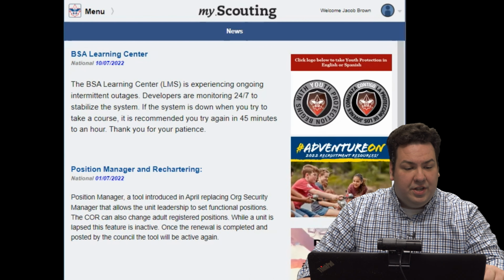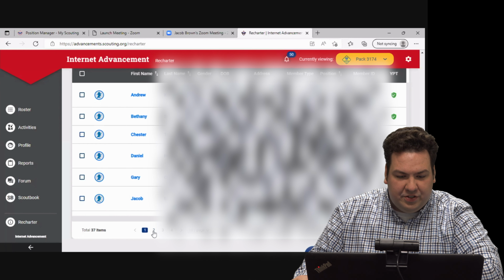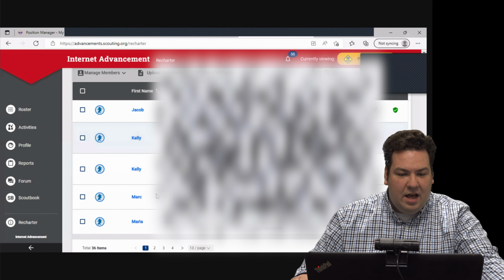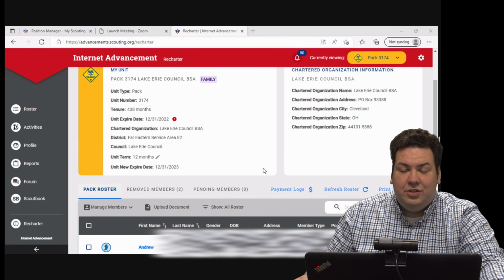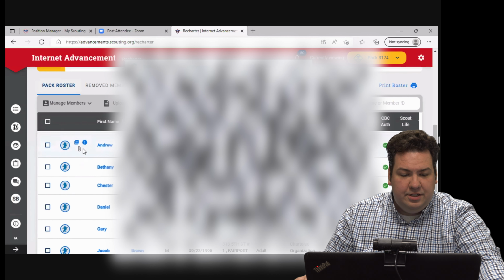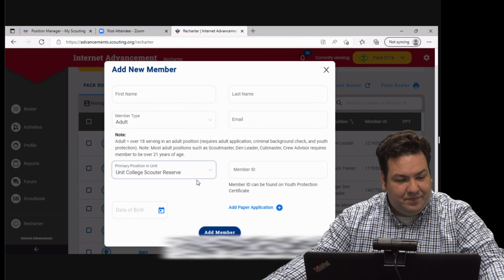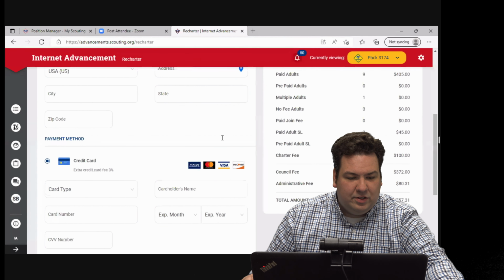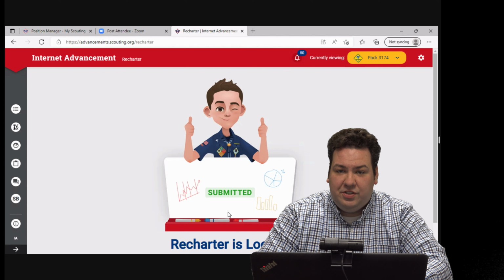LEC 3 Minute Update - Recharter Edition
0:00 Welcome
0:38 Before You Begin
0:40 Add Members Via Online Apps/Paper Apps
1:09 Multiple Definition & Pre- Work
2:40 How to Add a Key 3 Delegate
5:07 How to Enter the  Recharter Portal
6:06 How to Select a Recharter Term
7:03 How to Remove Members
8:18 How to Add New Members  within the Recharter Portal
11:41 How to Mark as a Multiple
13:40 How to Change an Adult Position
14:37 Offline Mode Error Note
15:23 Minimum unit Leadership Requirements
16:27 How to Invite New Members
17:28 How to Refresh the Roster
18:10 How to Confirm YPT and Background Check Status
19:17 How to Re-add a Removed Member
20:01 How to add Scout Life Magazine
20:48 What if a Youth turns 18 before 12/31?
23:13 What Position Should an Adult Who Just Turned 18 Take?
24:36 What if a Venturer is a Youth in a Crew but an Adult in a Troop?
24:54 Venture Crew Minimum Count of Primary (paid) Registrants
25:08 Minimum Youth Count for an Unit
25:43 Why are Some People Listed as $0.00
27:03 Errors and Warnings
29:18 How to Pay
32:51 Emails Sent After Confirming Payment
33:23 COR MUST approve
33:40 Bring Printed Front Page of Charter with Payment to Council